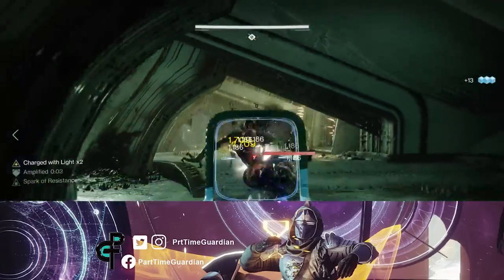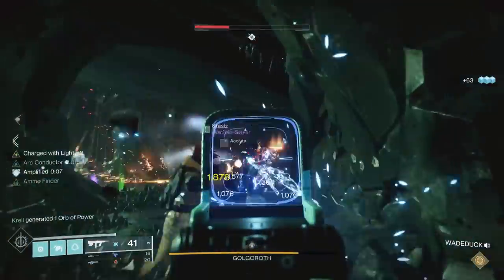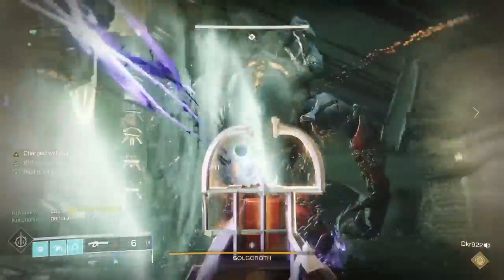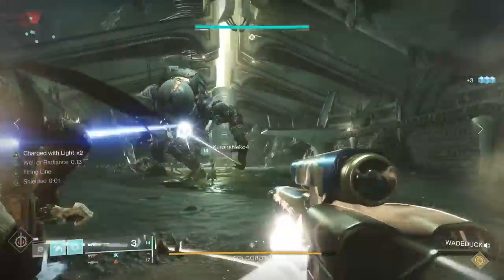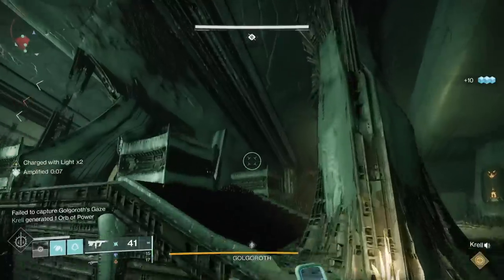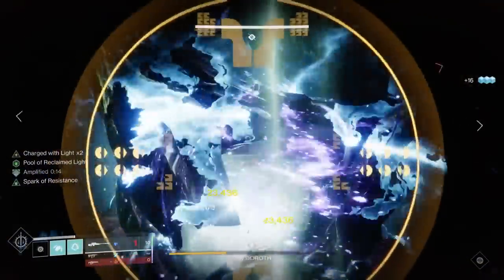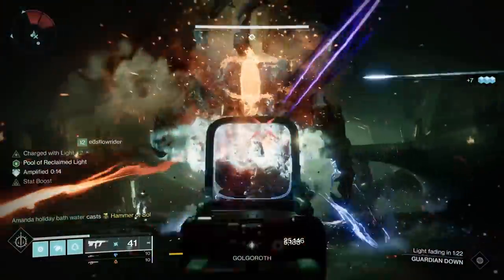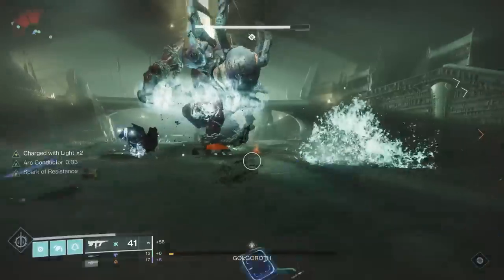How to beat Golgoroth in Destiny 2. Kings Fall Destiny 2 Guide.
You've finished Warpriest and it's on to Golgoroth. This video should give you the tips you need to easily destroy Golgoroth and advance to the next encounter Daughters of Oryx in the Kings Fall Raid in Destiny 2.